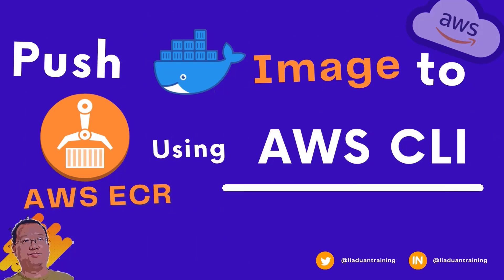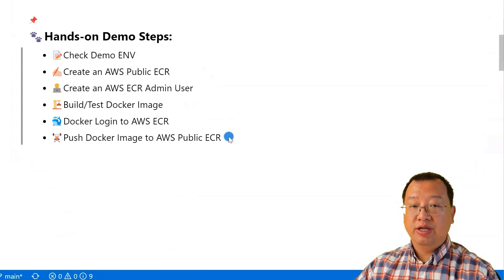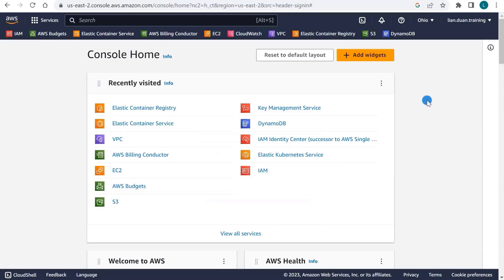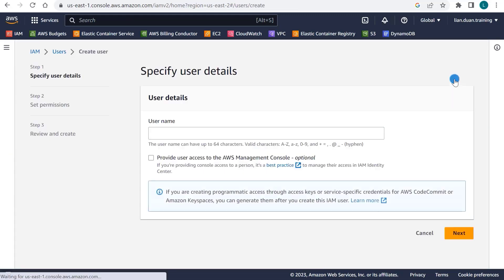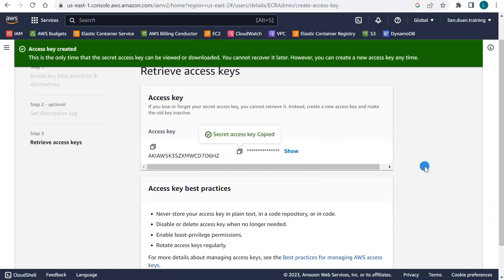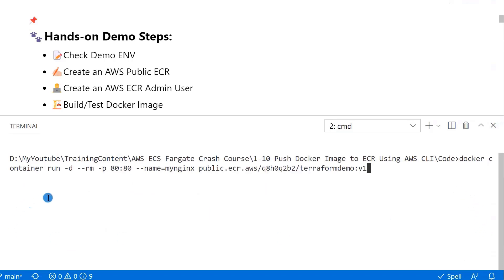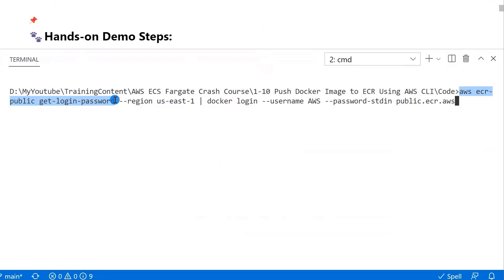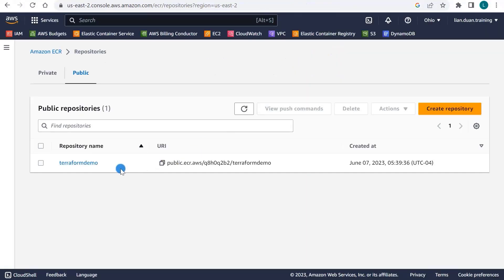Push Docker Image to ECR Using AWS CLI | Public ECR | Terraform Tutorial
I will do hands-on demo Push Docker Image to ECR Using AWS CLI. The public ECR is different then private ECR.
You will understand aws ecr push docker image

00:00 🏁Start
01:19 📝Check Demo ENV
01:56 ✍🏼Create an AWS Public ECR
02:46 🧑‍💻Create an AWS ECR Admin User
04:28 🏗️Build/Test Docker Image
05:26 🐳Docker Login to AWS ECR
06:37 🏋🏼Push Docker Image to AWS Public ECR
07:10 ✏️Summary